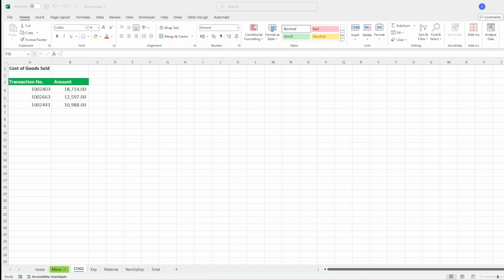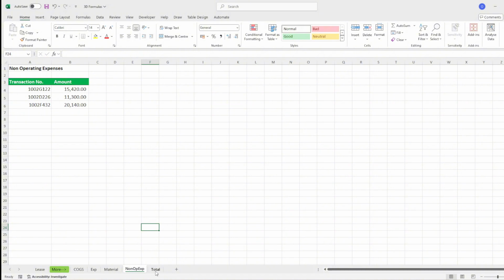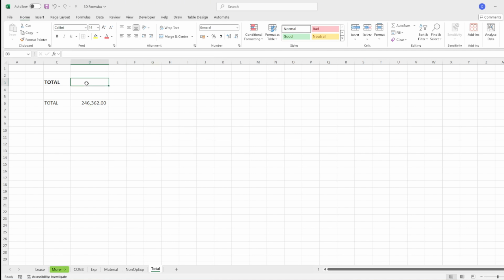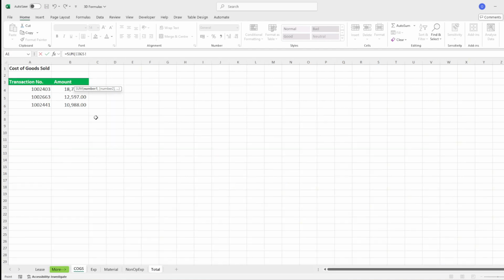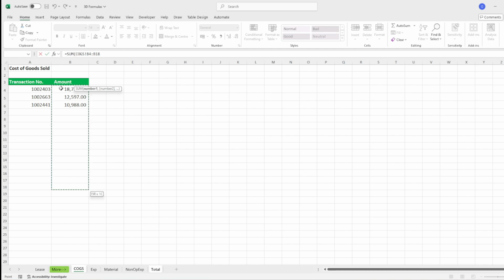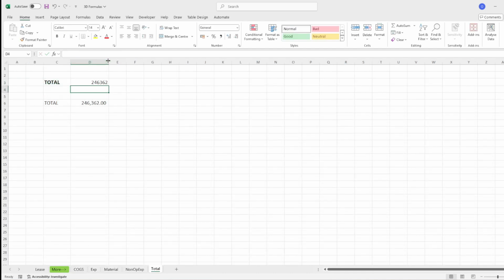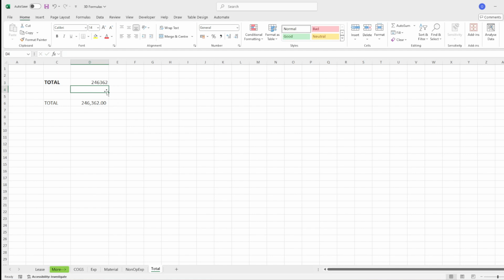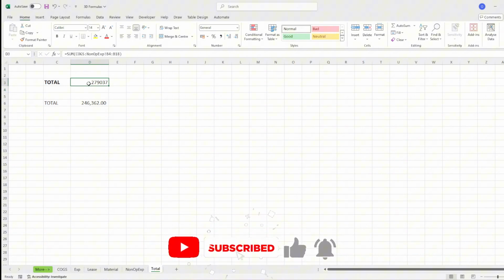Excel Mastery: What is 3D formula and how to use this in Excel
Welcome to Excel Mastery, your ultimate destination for all things Excel! Whether you're a beginner looking to learn the basics or a seasoned pro aiming to enhance your skills, this channel has something for everyone. We cover everything from essential Excel shortcuts and functions to advanced data analysis techniques, pivot tables, VBA macros, and more.